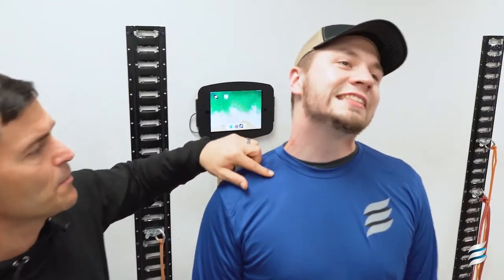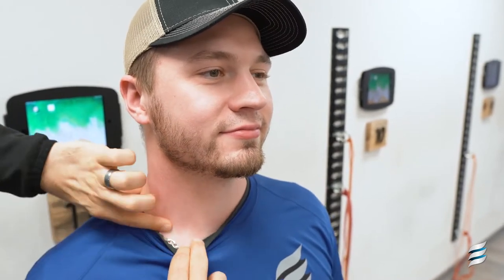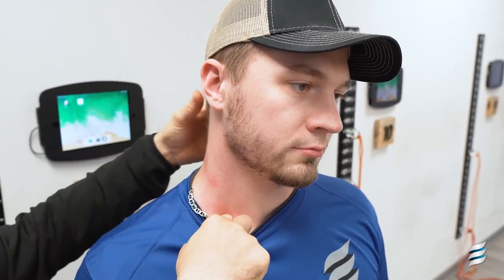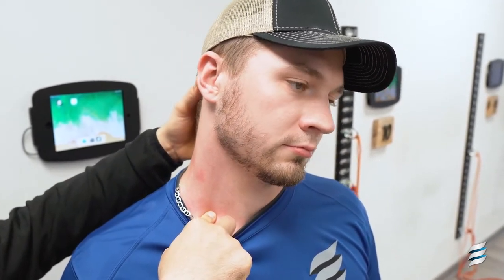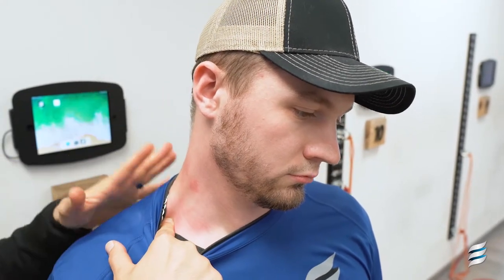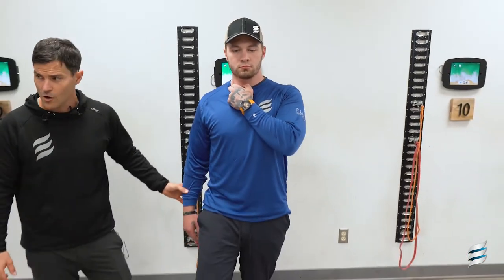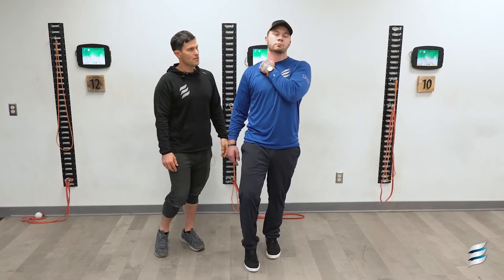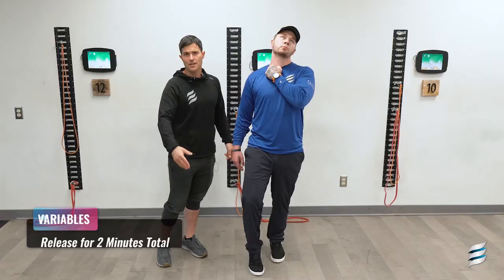Scalenes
WHY JOIN?

In this tutorial, we will show you how to release the scalenes to help relax your neck flexors.

Fluid Health and Fitness is a proactive health management company that offers training programs to restore and improve human biomechanical movement health. The company’s mission is to bridge the gap between rehabilitation and functional movement by providing an integrated, scalable, and traceable motion system.

Would you like more information?
We would love to tell you more about our unique process, all of which you can do from the privacy of your home with our virtual training.